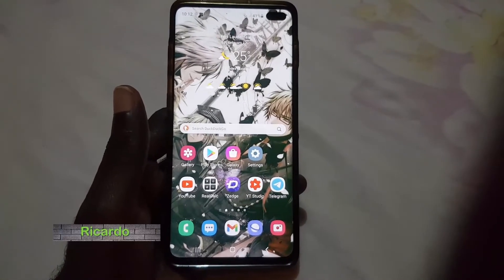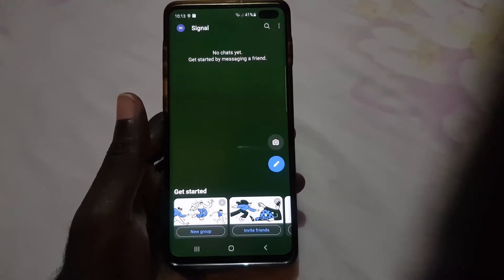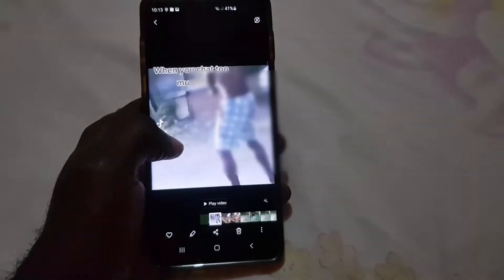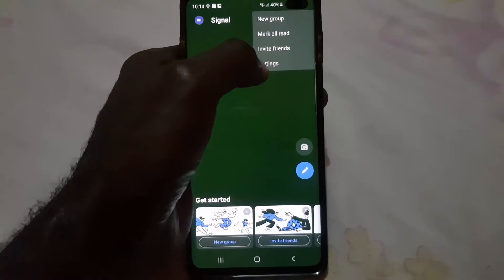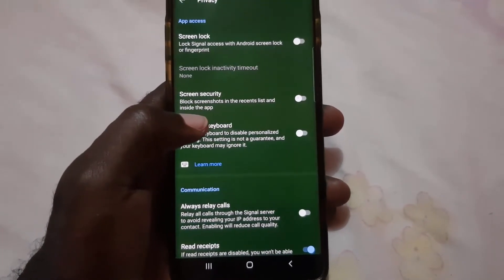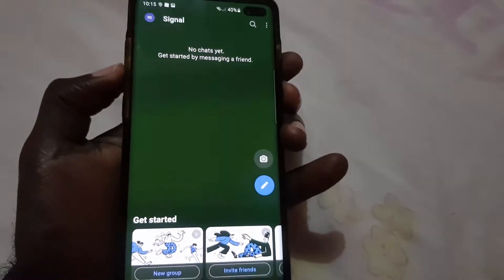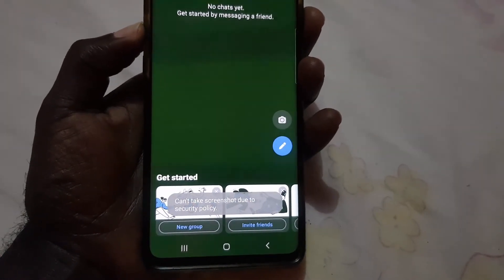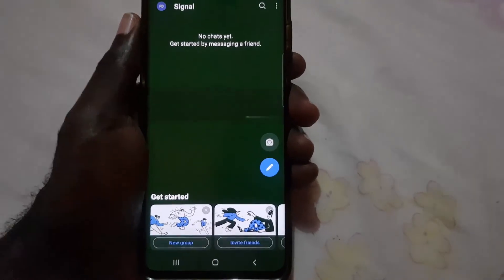How to Prevent Screenshots on Signal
Block Screenshots from being Taken on Signal to better protect your privacy. This is how to enable this feature on the signal App to better protect your account.